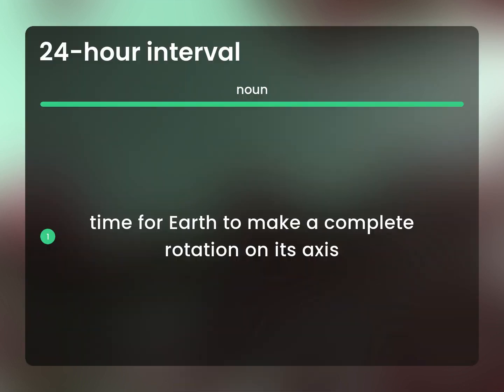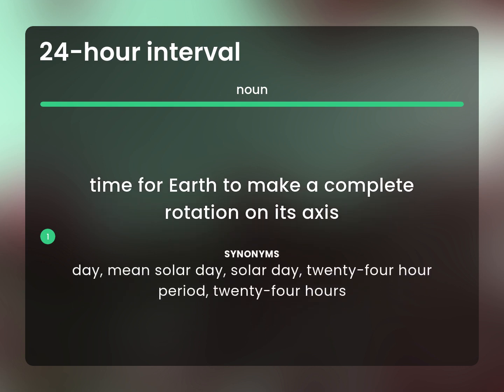24-hour interval • definition of 24-HOUR INTERVAL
Meaning of 24-HOUR INTERVAL